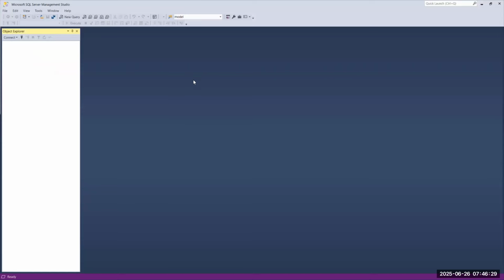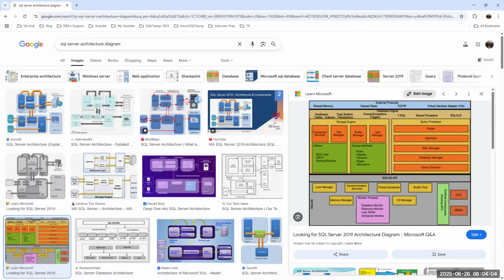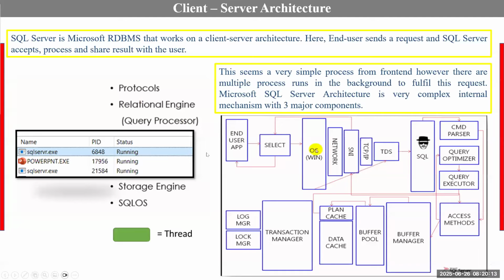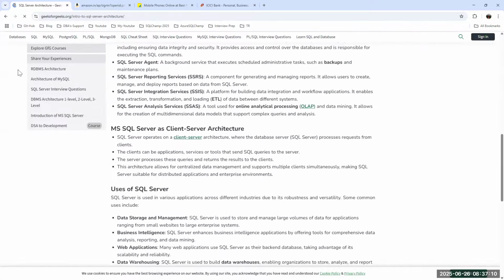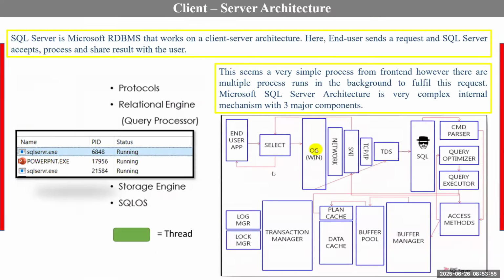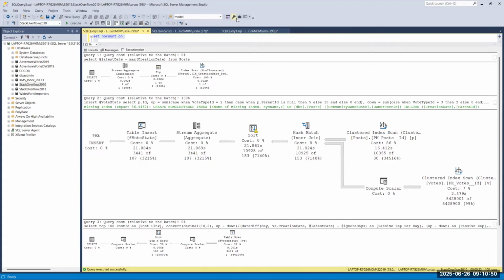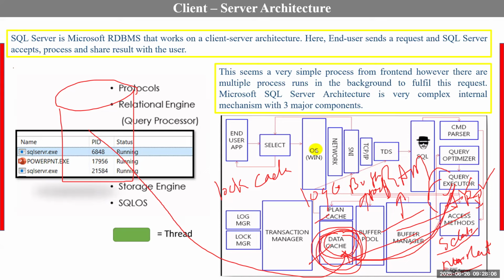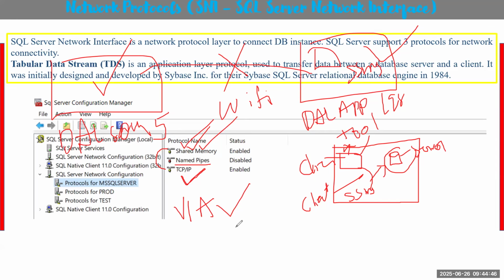Deep understanding about SQL Server Architecture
Hi Everyone,
In this session we discussed Deep understanding about SQL Server Architecture..

🎓 What You’ll Learn:
• SQL Server DBA from Basics to Expert Level
• Azure SQL (IaaS + PaaS) Deployments